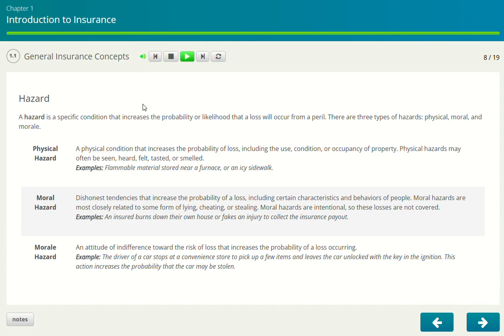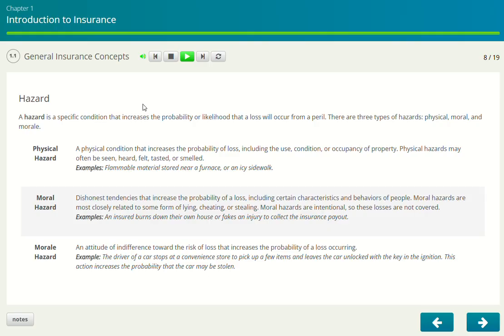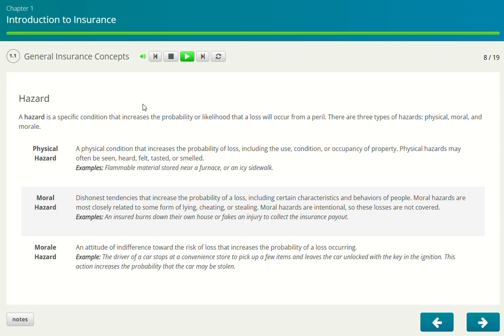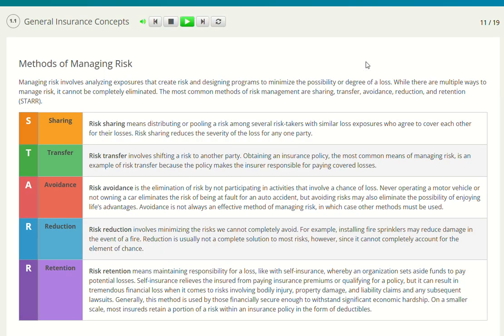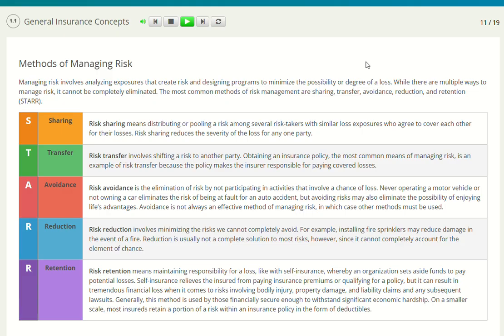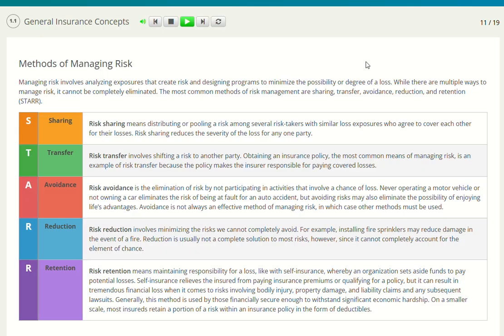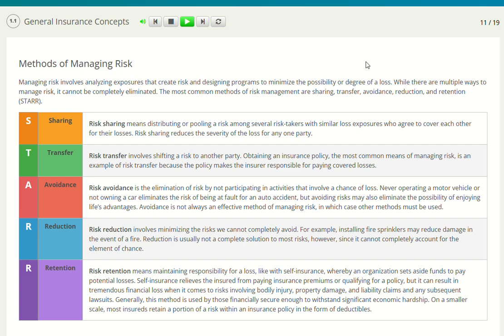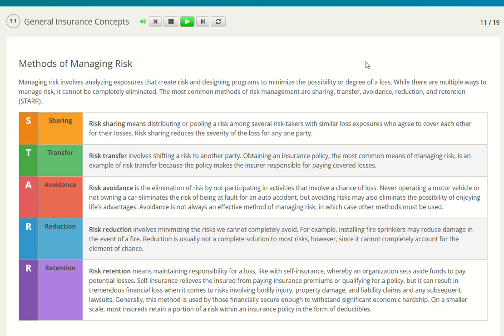1.1F General Insurance Concepts